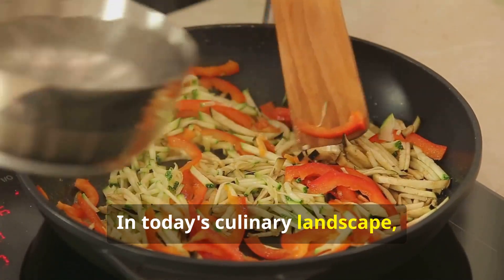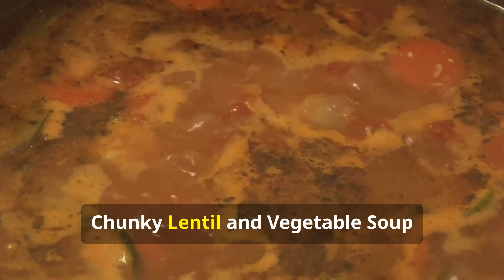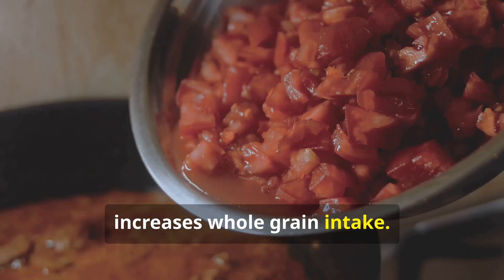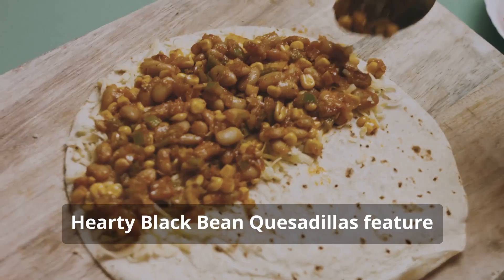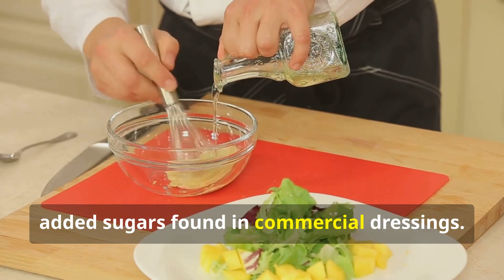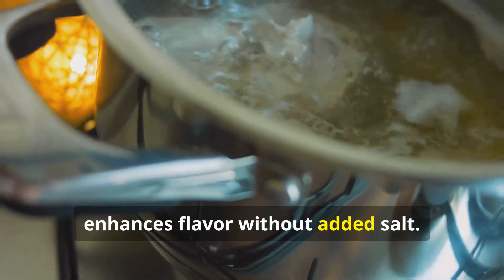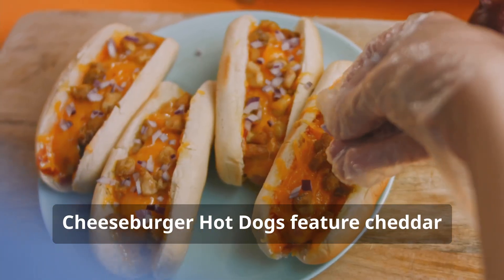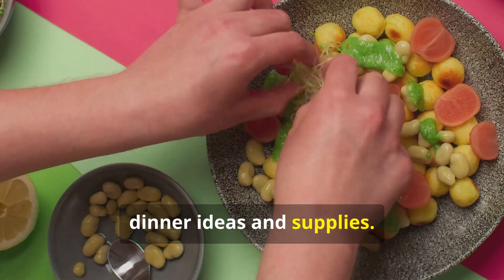Nutritious and Budget-Friendly Dinner Ideas: Balancing Health and Economy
In today's culinary landscape, the demand for meals that are both nutritious and budget-friendly is more pressing than ever. Dinner, often the anchor of family meals or a rewarding solo experience after a long day, presents a crucial opportunity to nourish the body without straining finances.
Nourish, Move, Thrive is your go-to destination for holistic wellness and optimal living. Discover practical tips, expert advice, and inspiring content focused on nutrition, fitness, and mental well-being. We believe that a balanced lifestyle is the key to unlocking your full potential. Join us as we explore delicious recipes, effective workouts, mindfulness techniques, and more to help you nourish your body, sharpen your mind, and cultivate a thriving spirit. Let's create a healthier, happier you!

Dinner Helps,